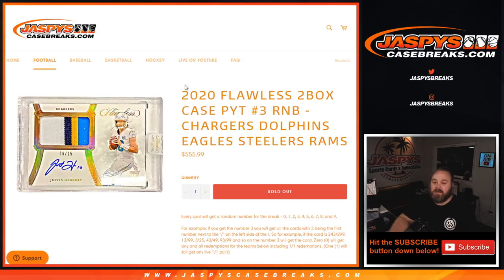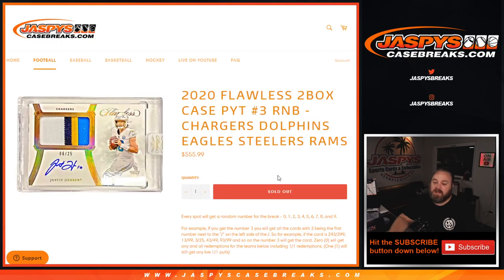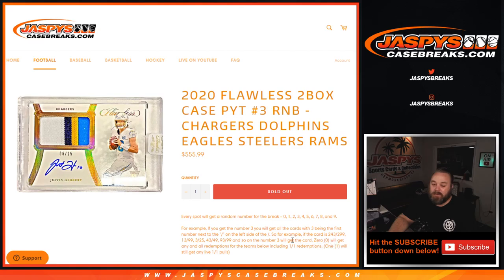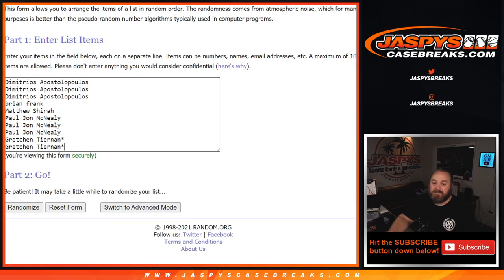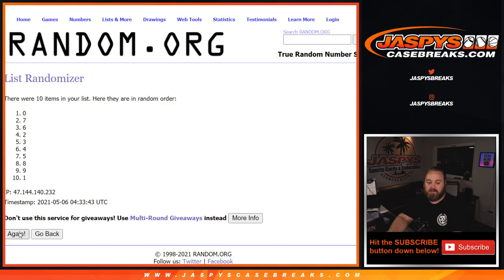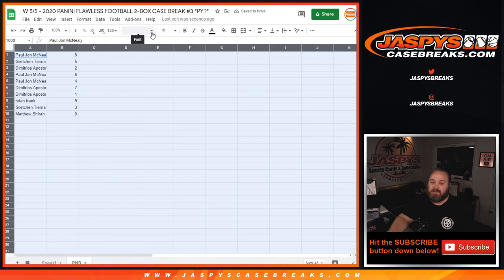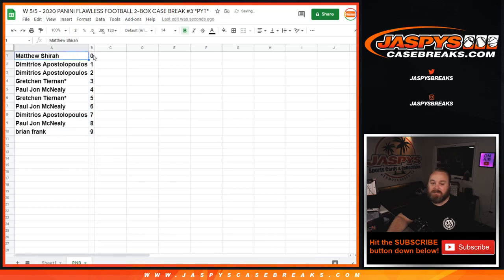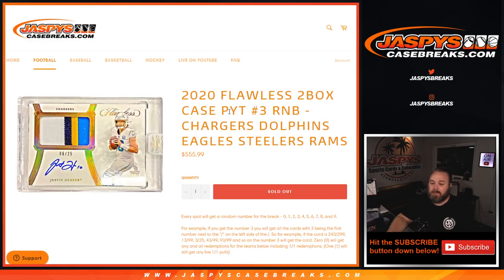W 5/5 - 2020 PANINI FLAWLESS FOOTBALL 2-BOX CASE BREAK #3 *PYT* (RNB RANDOMIZER)